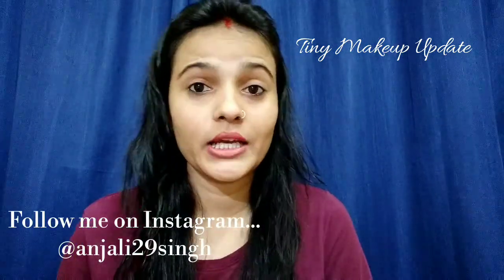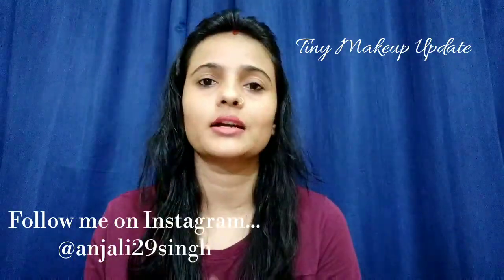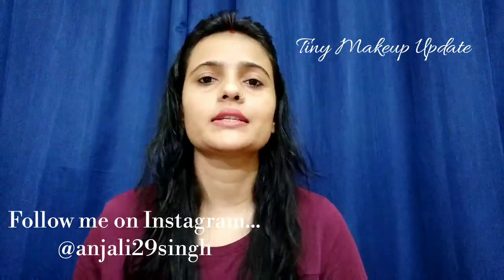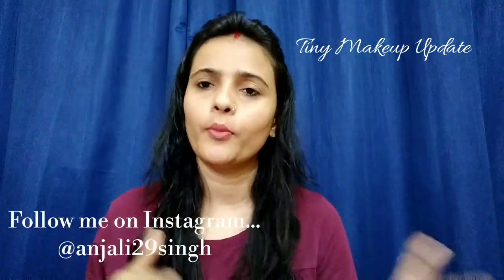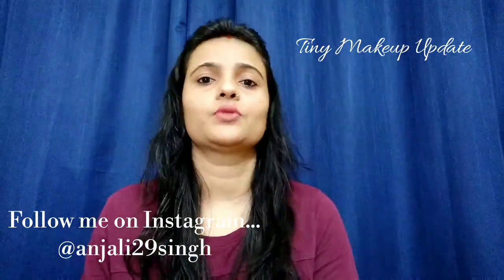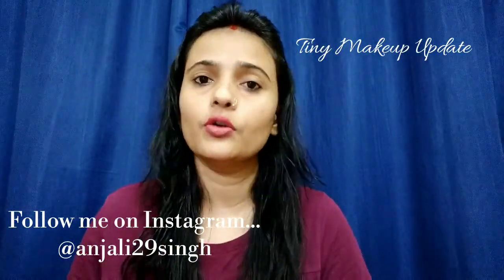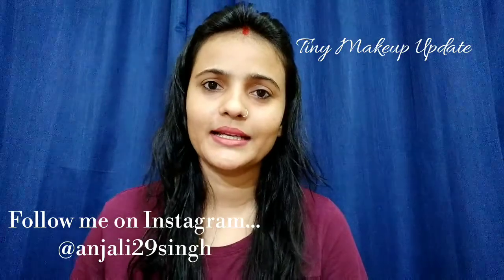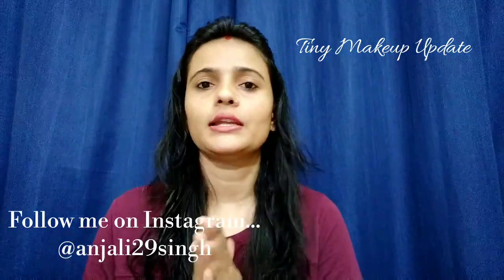How To Remove Dark circles (100% Result ) Naturally l Tiny Makeup Update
How to remove dark circles Naturally ( 100%) Results .

Hi everyone...